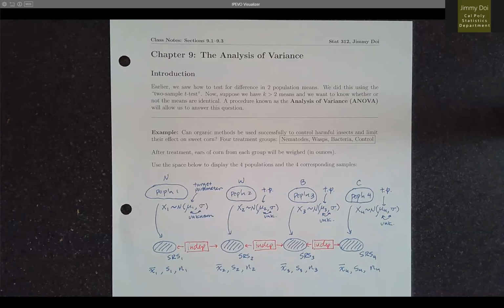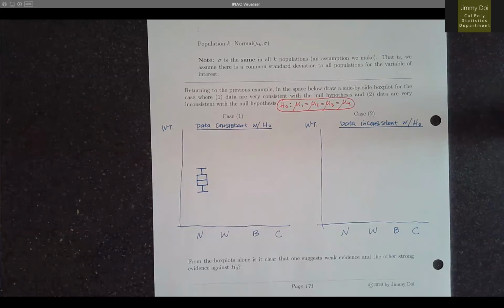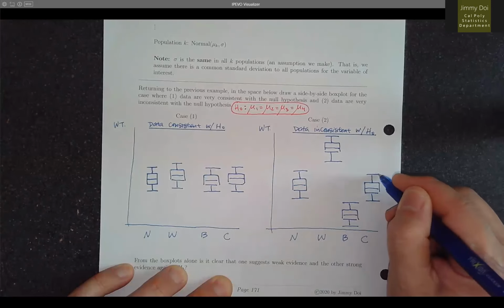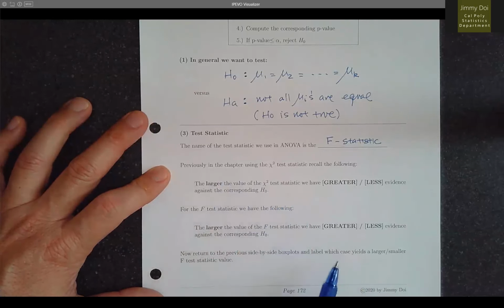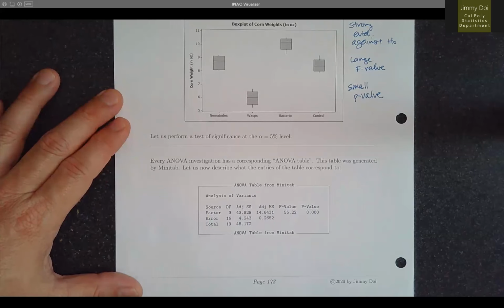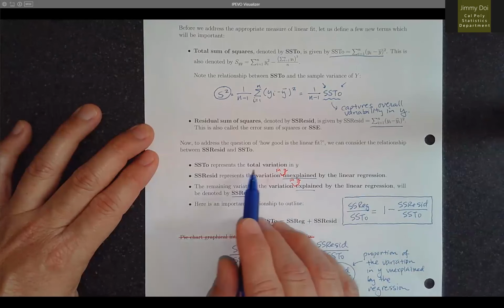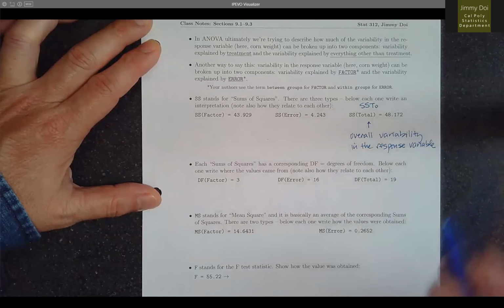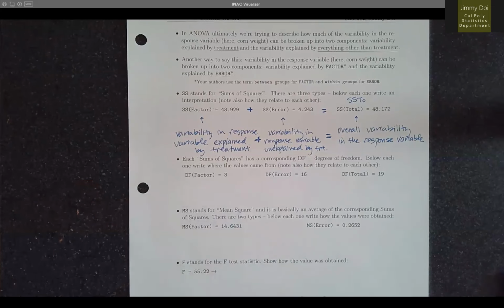312 Video 59